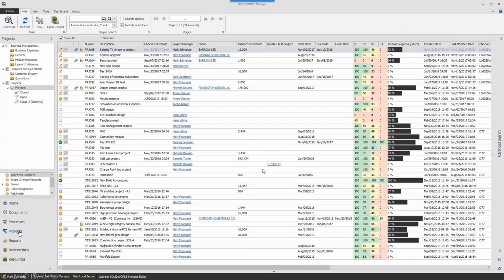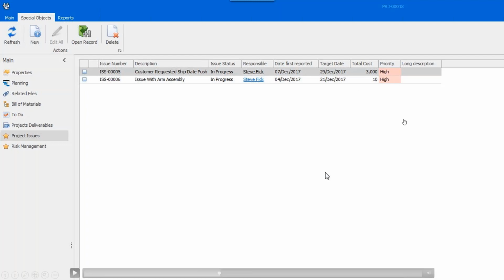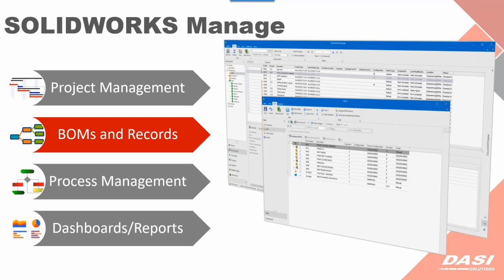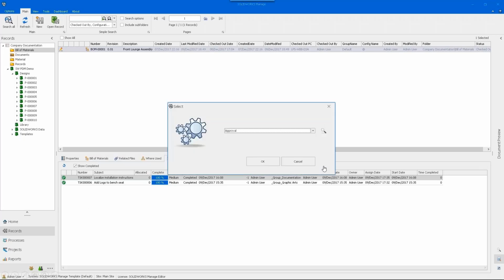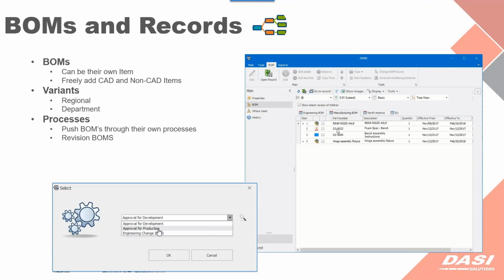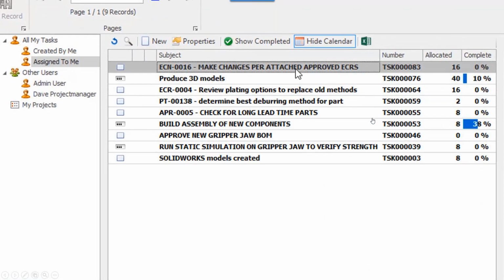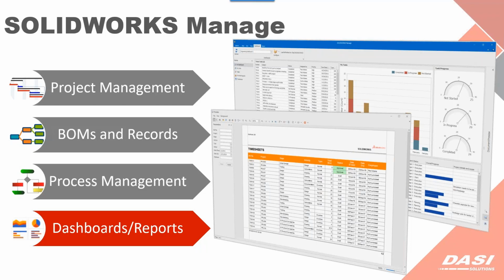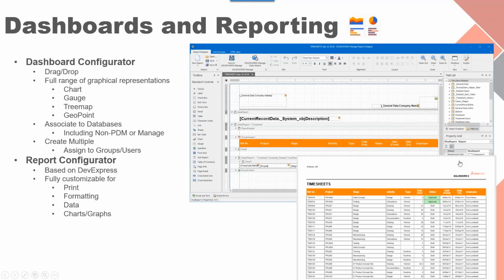First Look at SOLIDWORKS Manage [webinar]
SOLIDWORKS Manage is a newly released tool that allows companies to go beyond basic data management. It was created for companies of all sizes, allowing for optimal insight and project workflow organization across departments.

In this webinar recording, you get a first look at SOLIDWORKS Manage to see how it can help streamline & accelerate:
• Project Management
• BOMs & Records
• Process Management
• Dashboards & Reporting